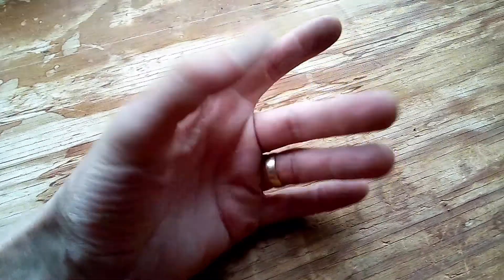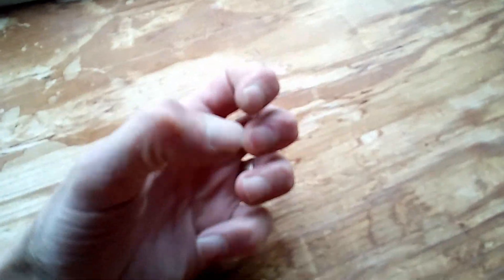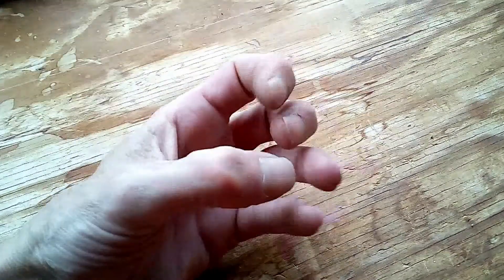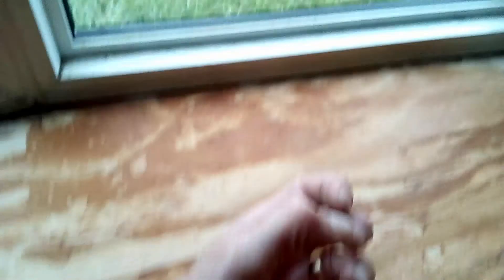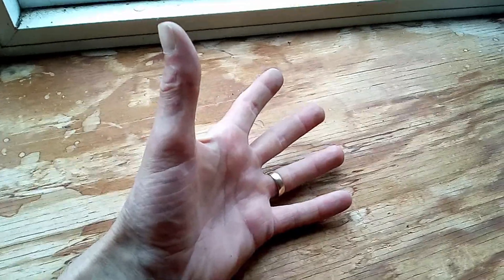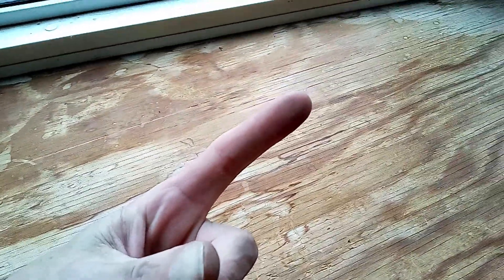"Vortex Fingers" A Simple Explanation of Double Helix Energy flow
Showing how your fingers and toes are made by energy ejection of a "vortex finger"...of which I have spoken of in many older videos.
Thanks Lord.